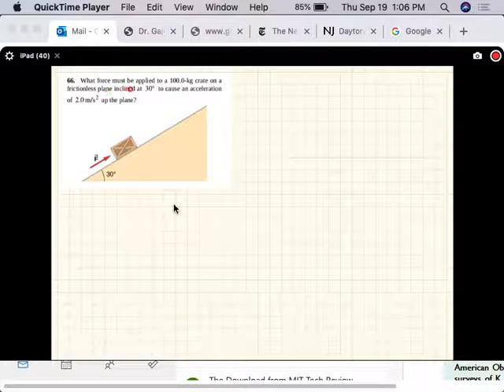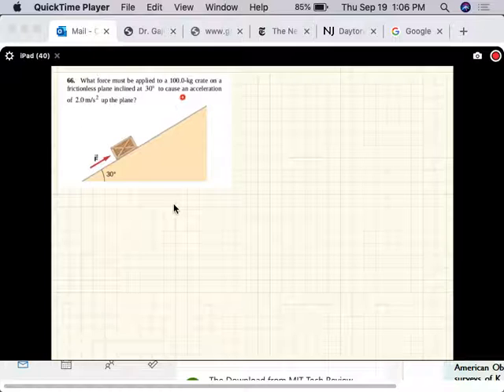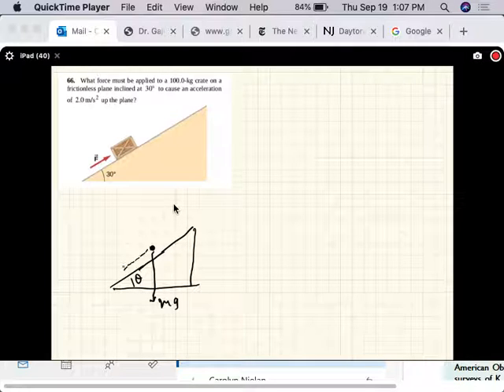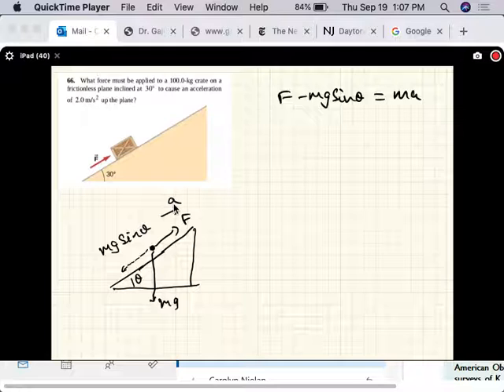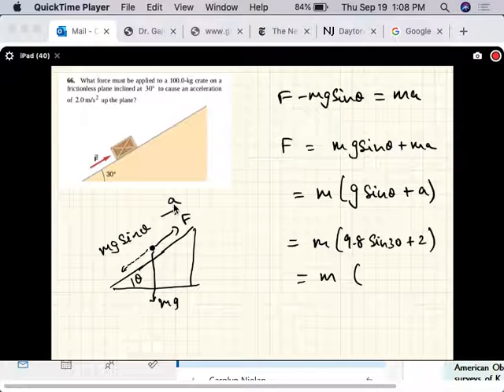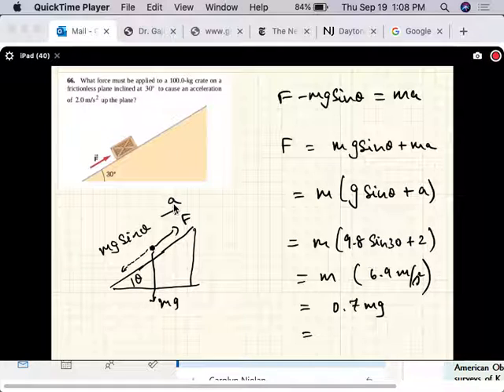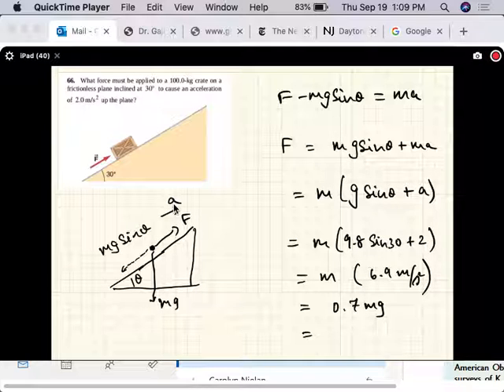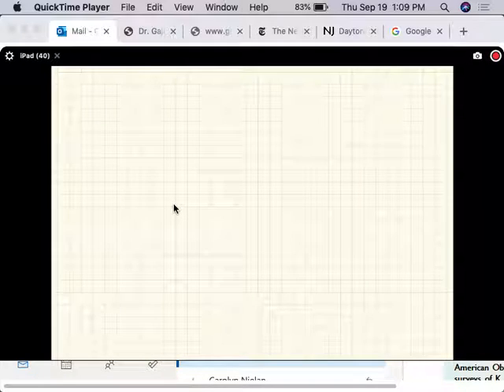CH05 PHY2048 P66